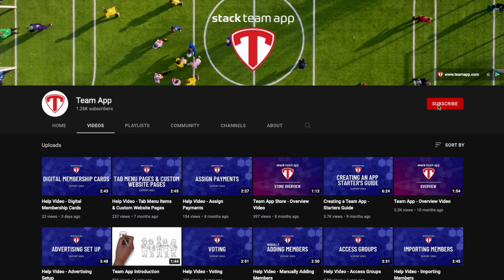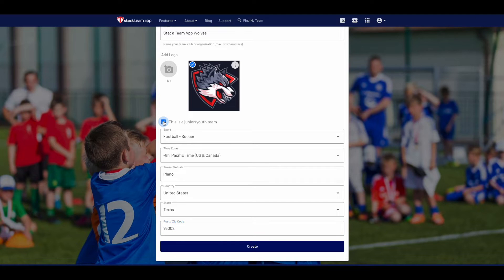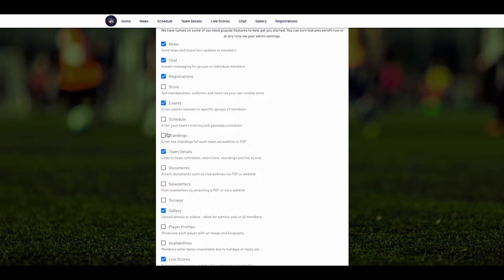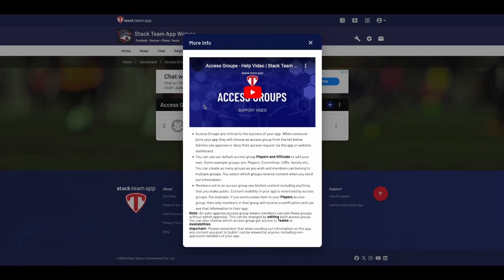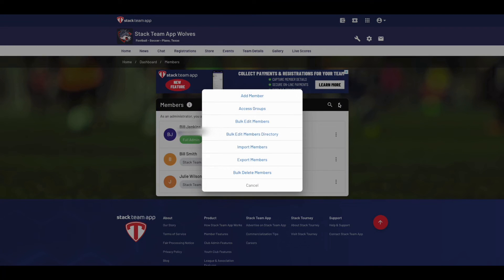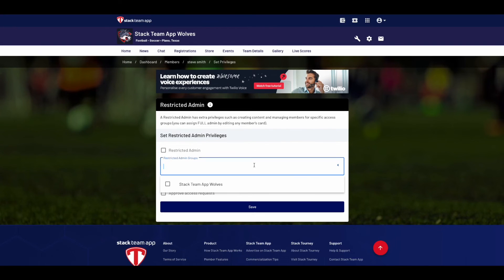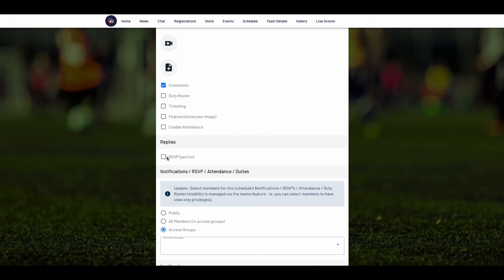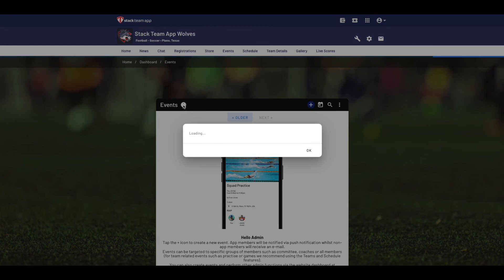Creating an App Starters Guide - Help Video | Stack Team App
If you are new to Stack Team App, this video will provide an overview of how to create an app, how to use some specific features and where you can find help if needed.